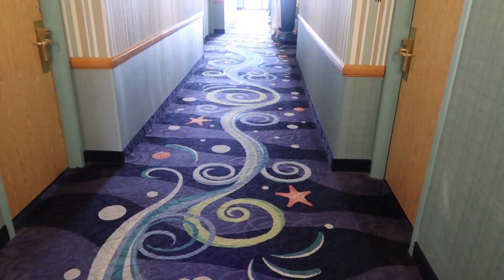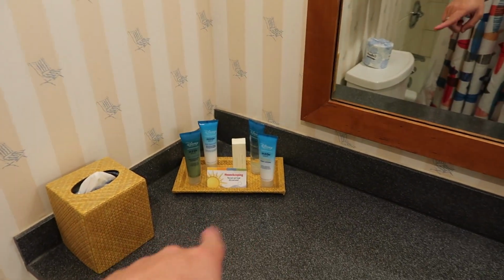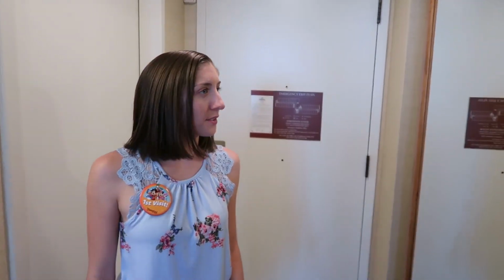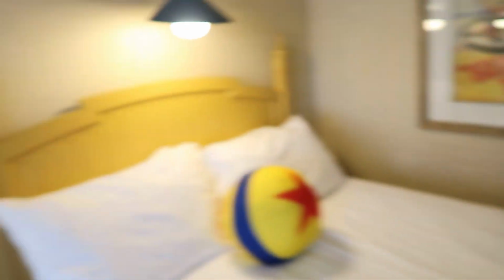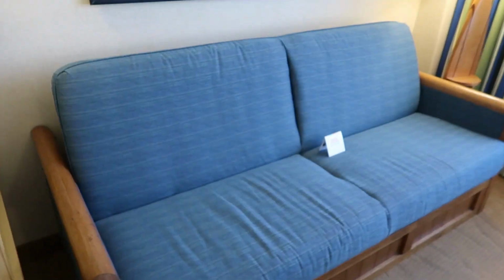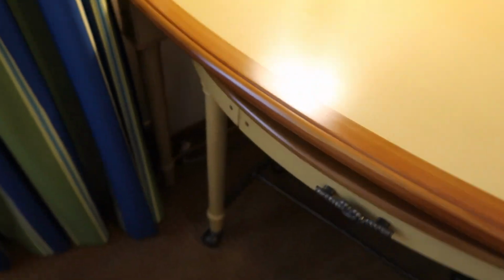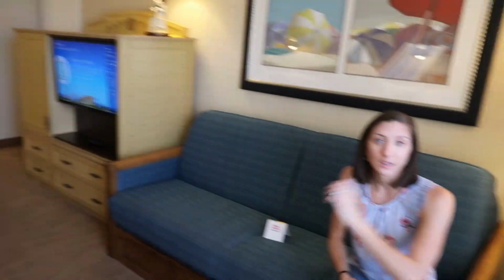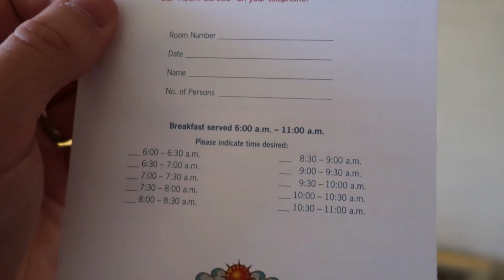Paradise Pier Resort Room Tour! | Standard View Room #1309 | Disneyland Resort!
Welcome to our very first accommodations at the Disneyland Resort in Anaheim, California! We stayed our first and only night at the Paradise Pier Resort which is the most economical option out of the three on-property Disneyland Resorts. For this stay we are in room #1309 which is a standard view room on the 13th floor (spooky…)! We were very comfortable in this room which included common amenities such as two queen beds, sleeper sofa, coffee maker, mini fridge, shower/tub combo, closet, safe, table/desk, and TV! We really enjoyed the Disney touches such as fun Donald Duck artwork and Pixar Ball pillows! The only “issue” (not a big deal for us) was that the room was not the best with being sound proof from outside noise. The view outside of the room was of the parking lot and garage, and we could hear car activity from inside the room. We could also hear noise from the room above us and in the hallway. This is hotel was not originally built by Disney. It was acquired and Disney retro fit it into a Disneyland resort. Overall, we enjoyed the this room and we found the proximity to the Disneyland parks and property valuable, but we are excited to check out our next accommodations at the Disneyland Hotel! :)

Travel Day | Disney World to Disneyland! | Chill Disney Day, Magical Express Bus, & Flying to L.A.!

Disneyland Hotel Room Tour!
*We will link this video when it is completed :)*

Grand Californian Resort Room Tour!